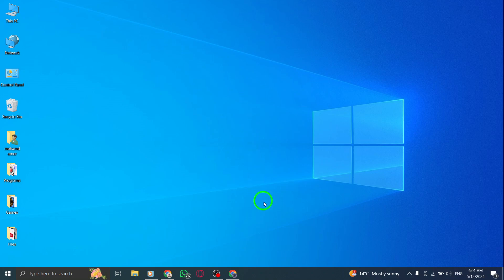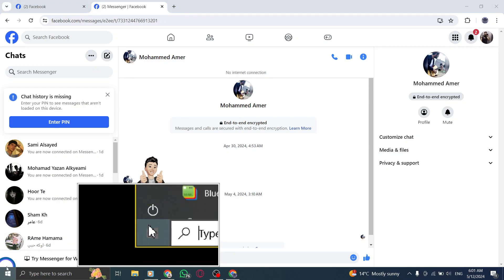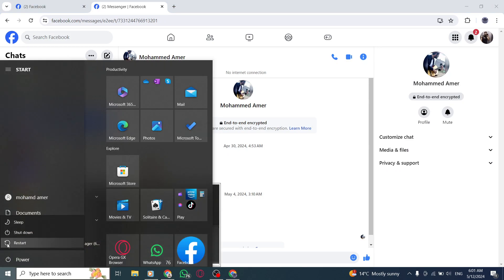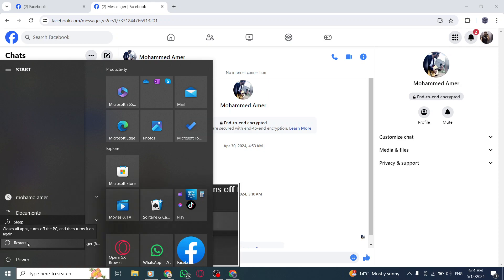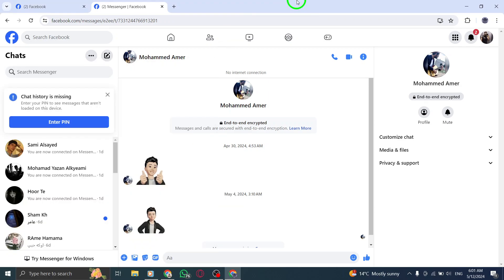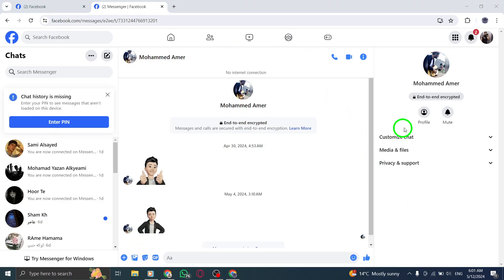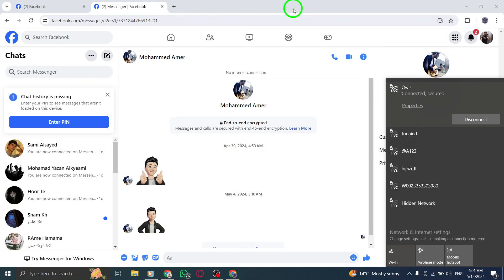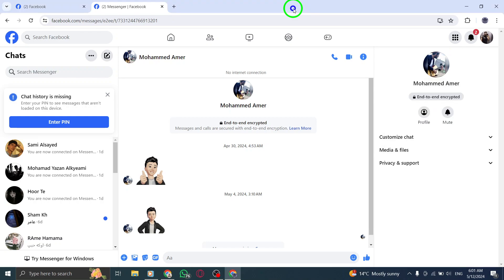How To Fix Messenger Stories Not Uploading On PC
Learn how to fix Messenger Stories not uploading on your PC with these steps:

1. Restart your device
2. Check your internet connection
3. Check for device updates
4. Disable VPN or proxy
5. Contact Messenger support

Discover how to troubleshoot and resolve the issue of Messenger Stories not uploading on your PC with these effective steps.